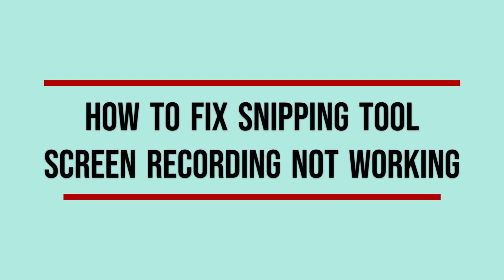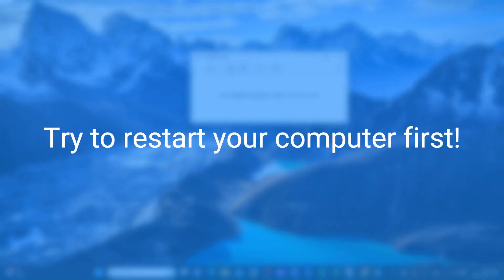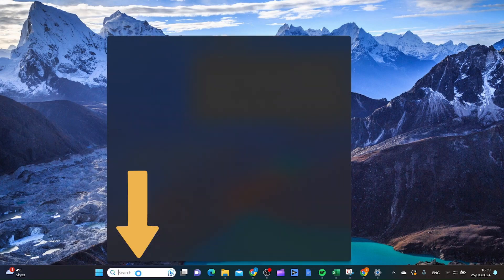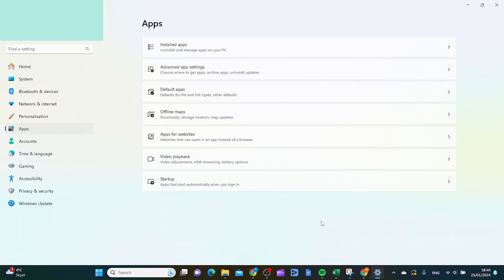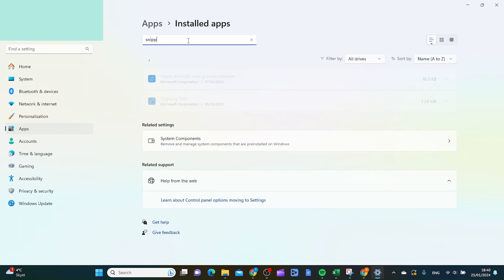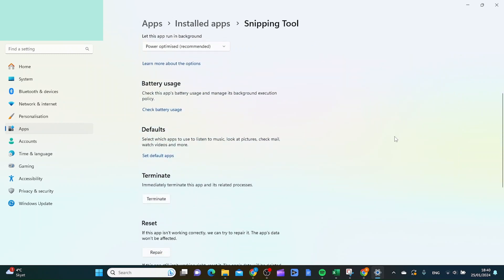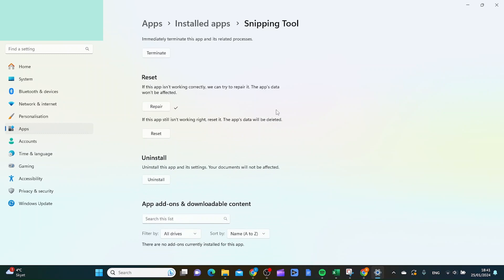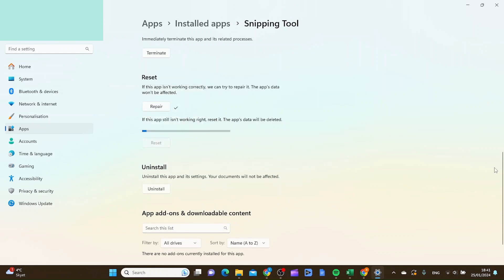Snipping tool windows 11 screen recording not working (Quick Fix) 2025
Snipping tool windows 11 screen recording not working

In this step by step tutorial I show you ha few ways if you have the issue with snipping tool windows 11 screen recording not working properly. After watching this video you should be able to fix windows 11 screen recorder in snipping tool not working.